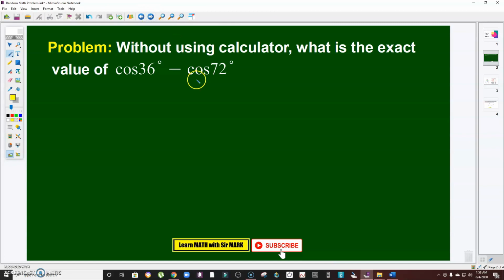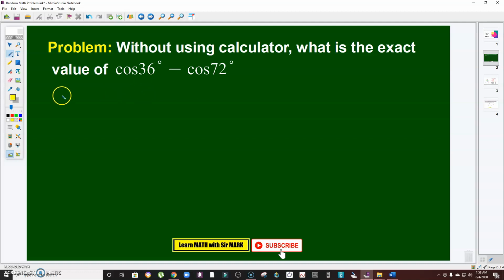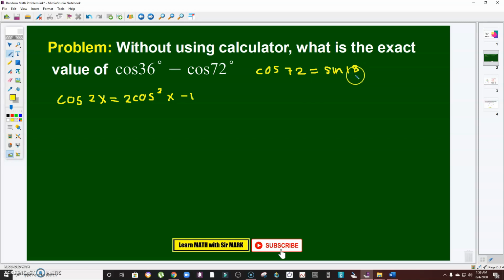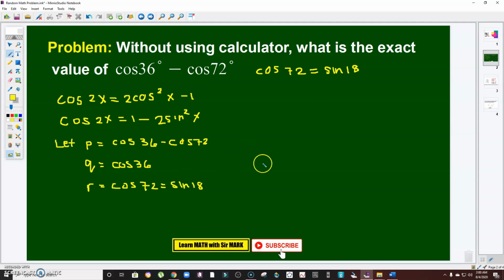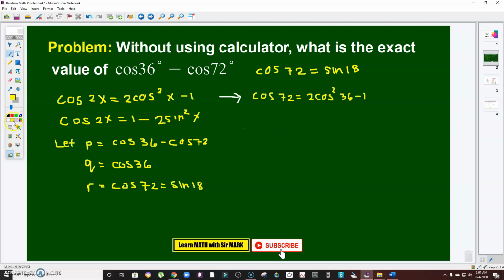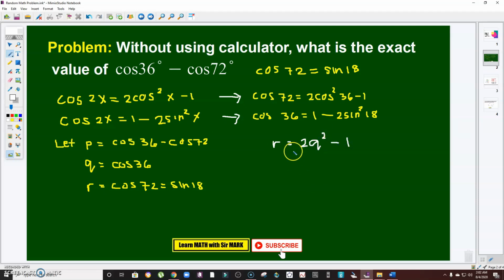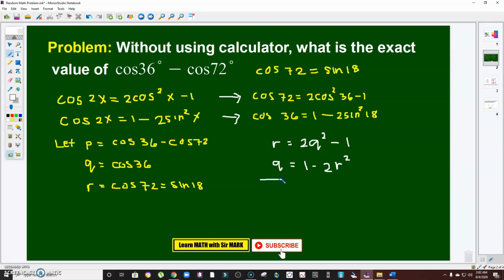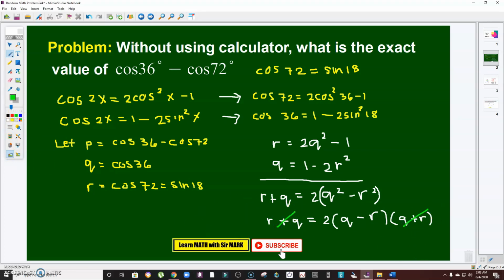Random Problem in Trigonometry # 2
Problem:
Without using calculator, what is the exact value of cos 36 - cos 72?